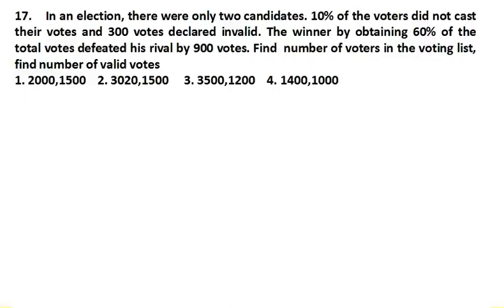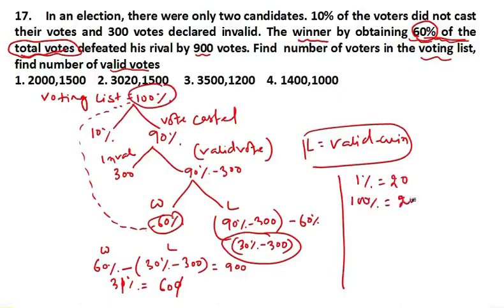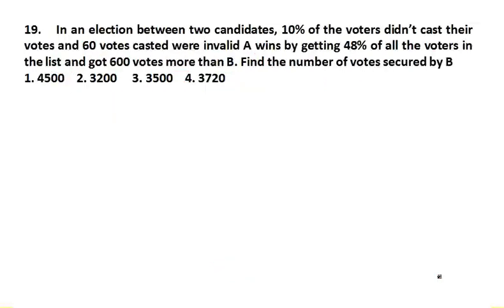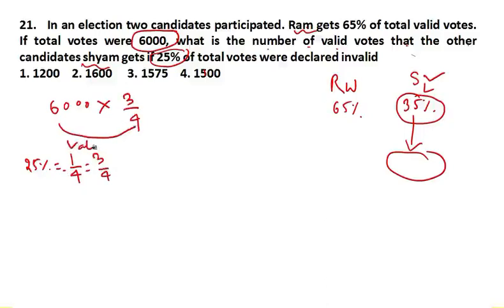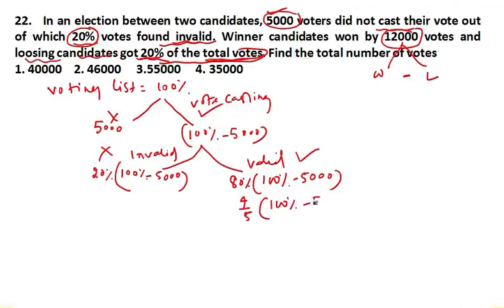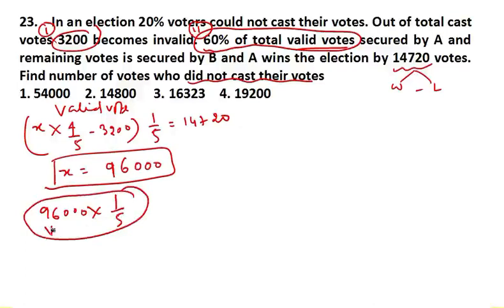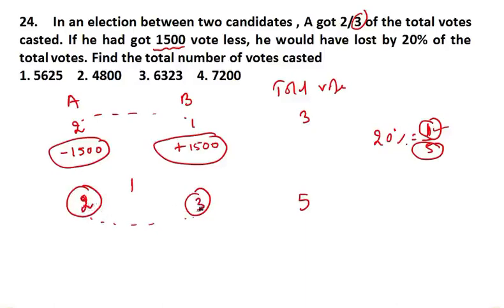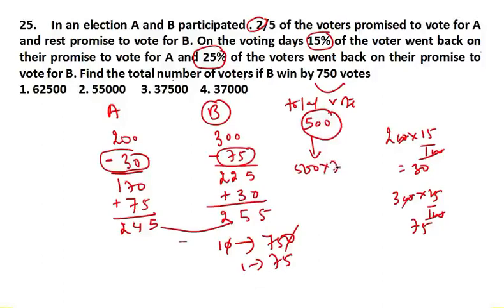Percentage problems tricks and shortcuts [in English] Part 10 | Election based question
This video is uselful for English medium student who are preparing for competitive exam like SSC CGL,  SSC CHSL,  IBPS PO, IBPS CLERK AND RAILWAYS EXAM. Percentage by Study Time eGYan will boost yr confidence. This percentage part deal with election based question